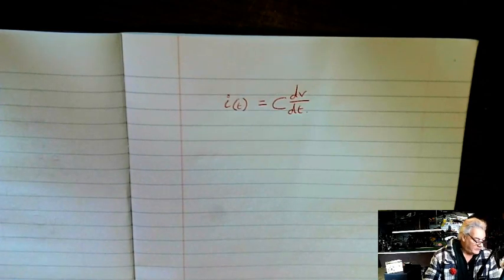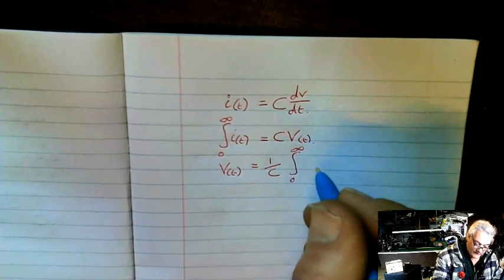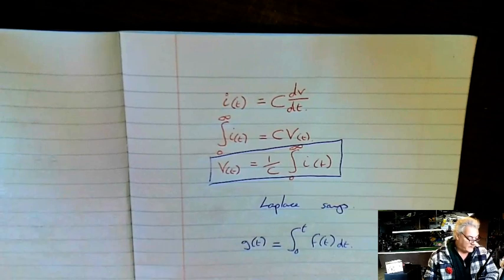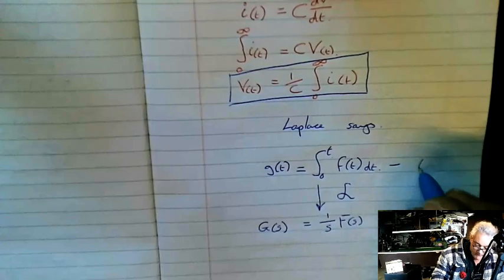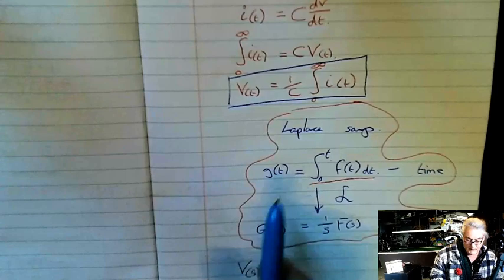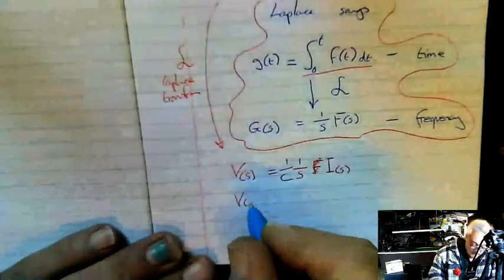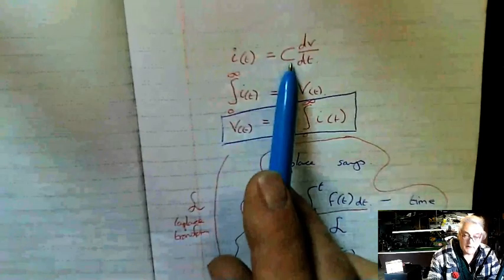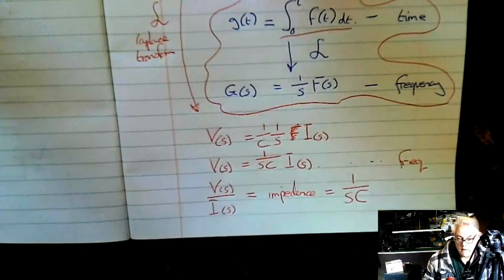capacitors and laplace